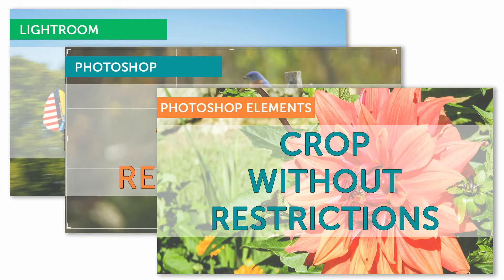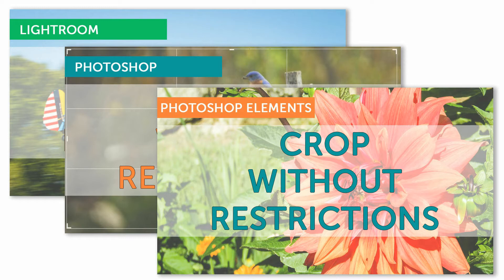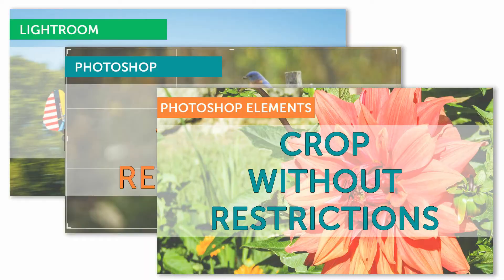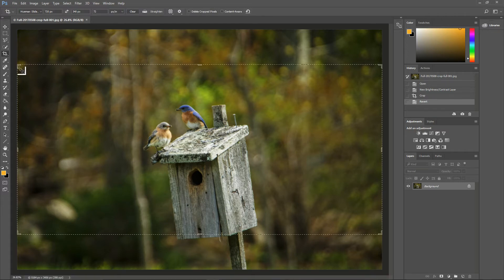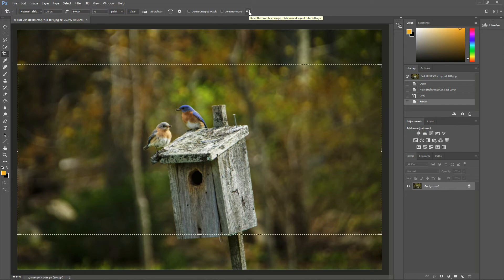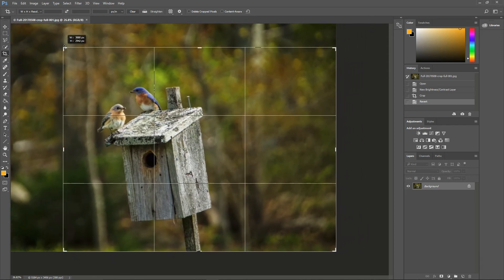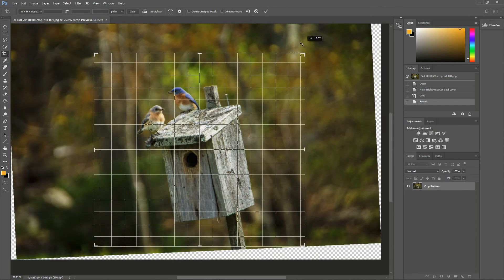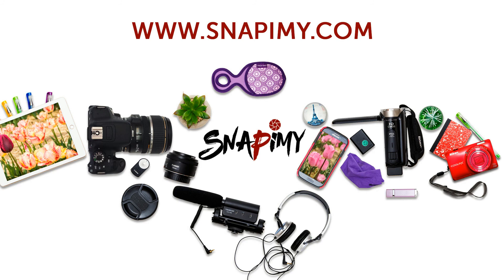Photoshop: Crop With No Restrictions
Learn how to crop a photo freely without restricting the crop to a ratio or specific dimensions in Adobe Photoshop CC.